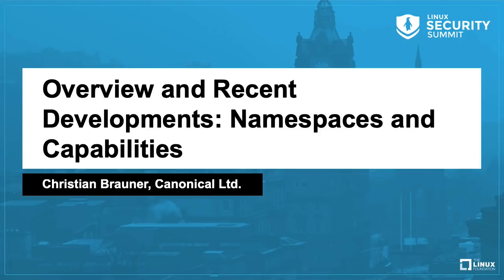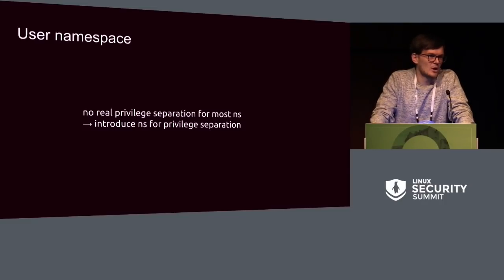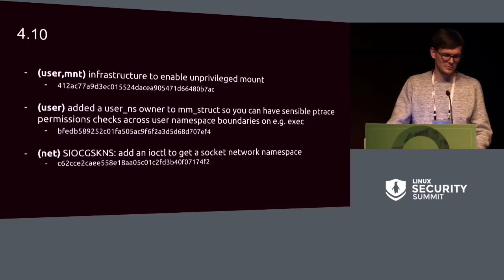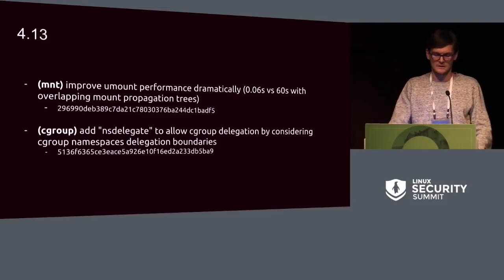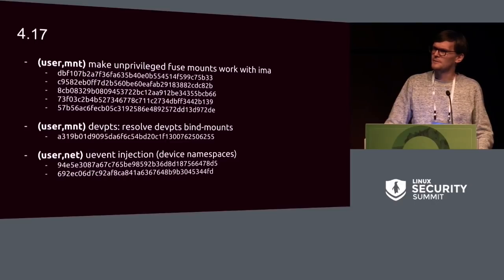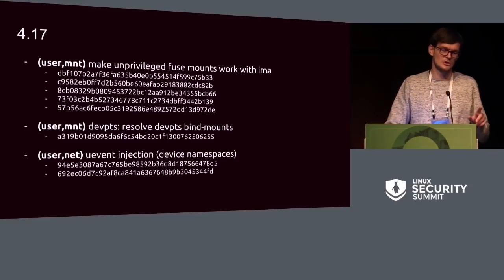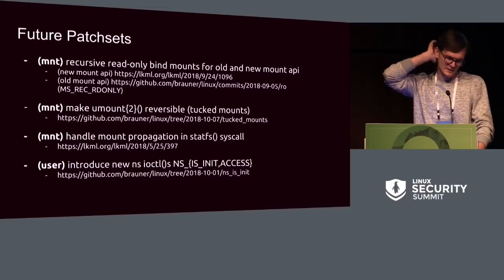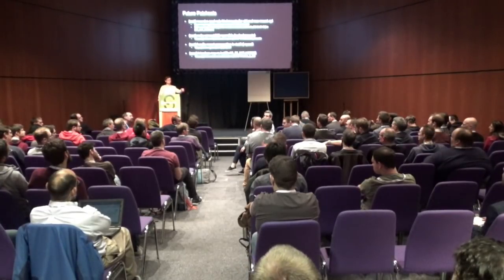Overview and Recent Developments: Namespaces and Capabilities - Christian Brauner, Canonical Ltd.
This presentation will cover the current state of namespaces and capabilities. We will cover recent developments and take a look at new features currently being developed and touch on some open problems.

About Christian Brauner
Christian Brauner is a kernel and core developer and maintainer of the LXD and LXC projects. He works mostly upstream on the Linux Kernel and lower-level problems. He is strongly committed to working in the open, and a strong proponent of Free Software.
Christian has been active in the open source community for a long time and is a frequent speaker at various large events:

Nvidia GPU Technology Conference, San José 2018
FOSDEM 2016, 2017, 2018
Linux Piter 2017
Linux Plumbers 2016, 2017
Open Source Summit, NA 2017, 2018
Open Source Summit, EU 2017, 2018
Container Camp, UK 2018
Container Camp, Sydney 2017